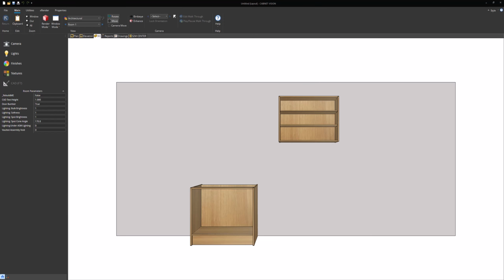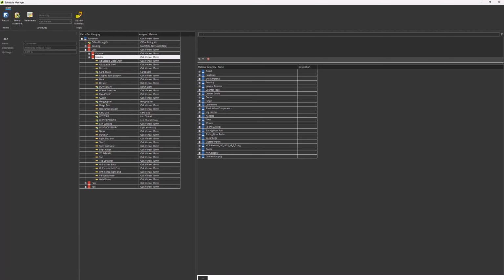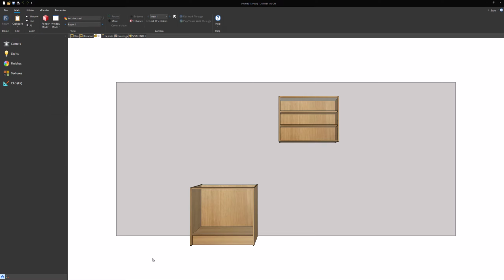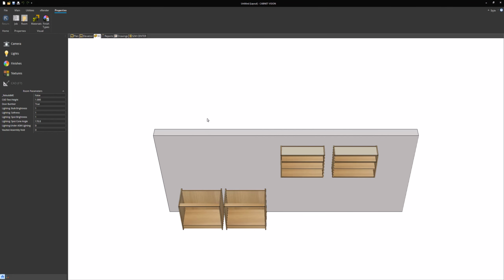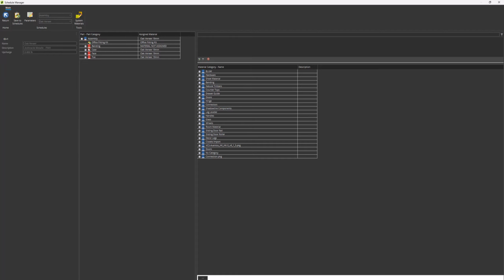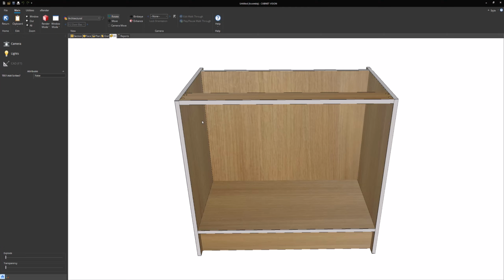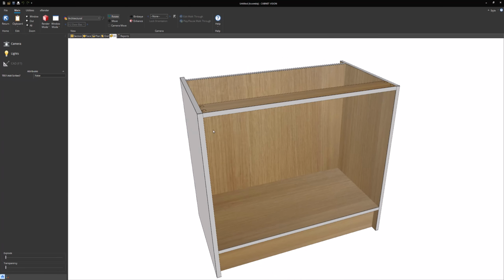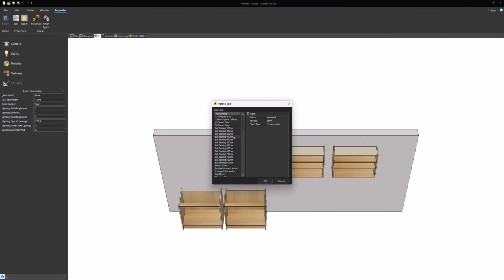TECH TIP: Modifying Materials And Schedules On Job, Room And Assembly Level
In this tech tip we take a look at modifying materials and schedules on job, room and assembly level with a couple of extra's thrown in.